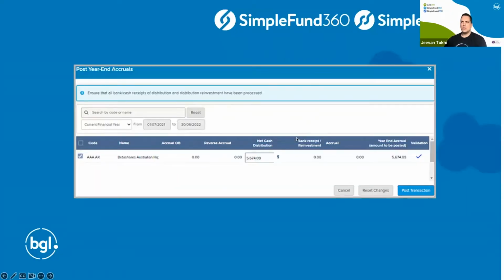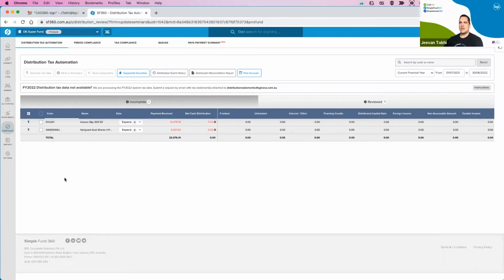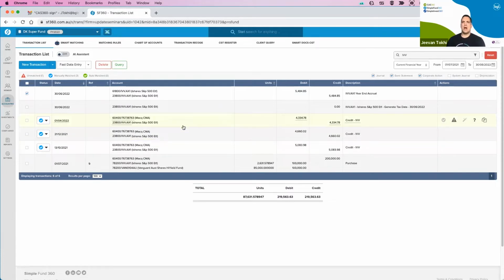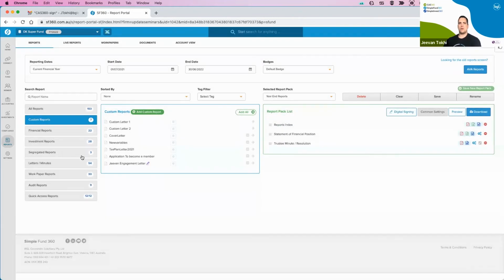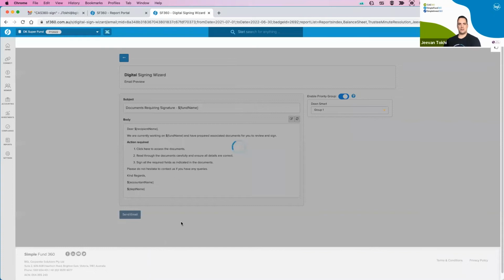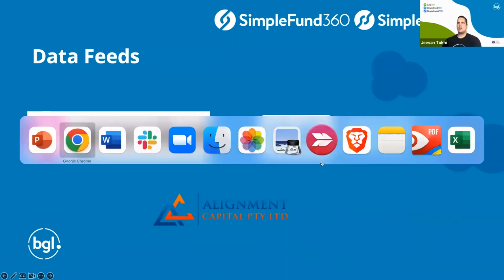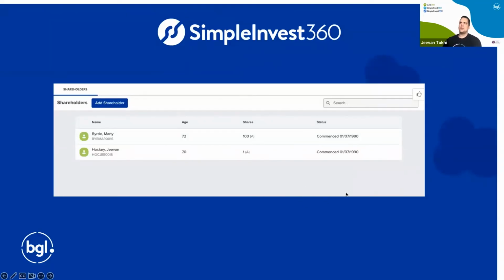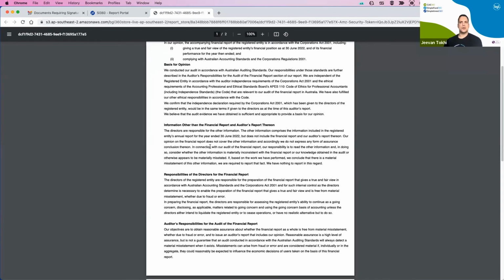Simple Fund 360 + Simple Invest 360 New Features (October 2022) | Live webinar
Learn what's new in Simple Fund 360 and Simple Invest 360 in this webinar recording!